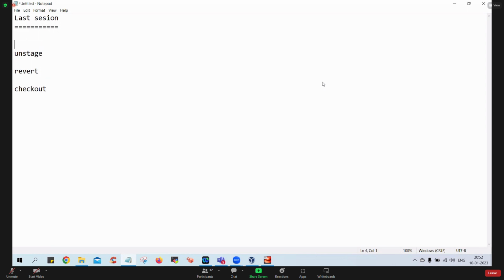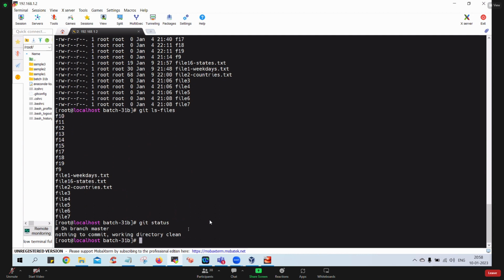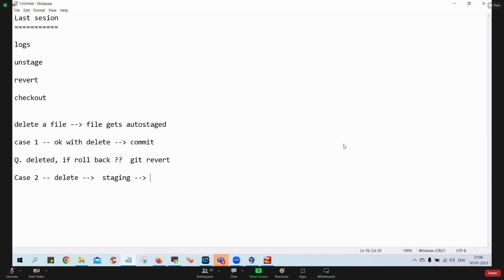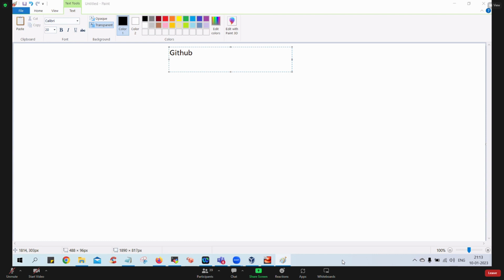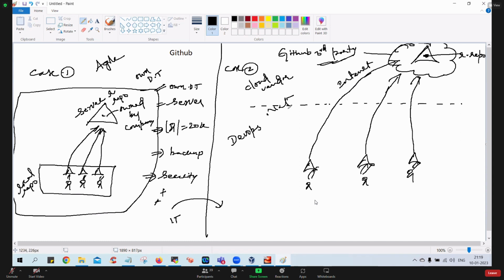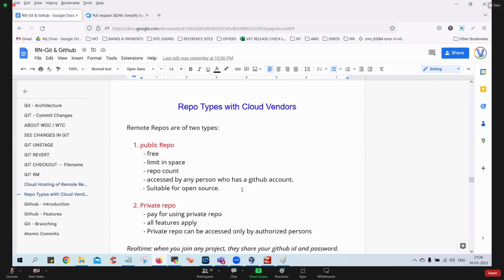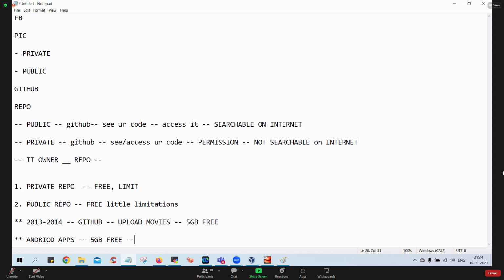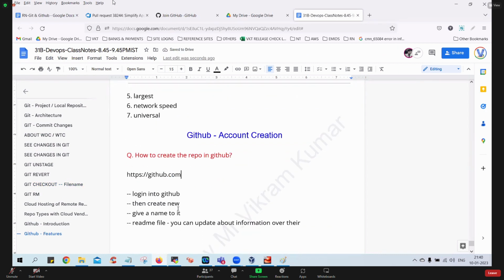Zoom Meeting 2023 01 10 20 50 56